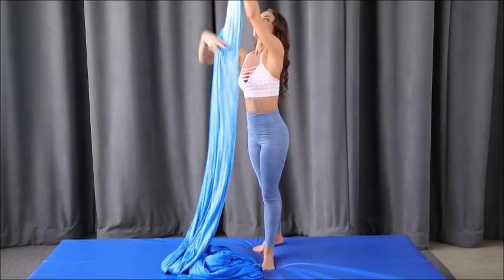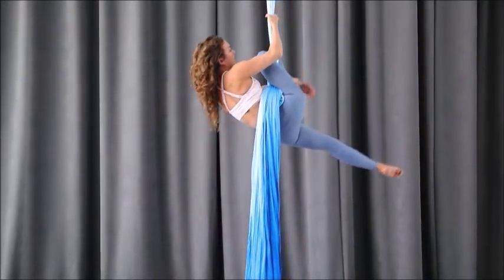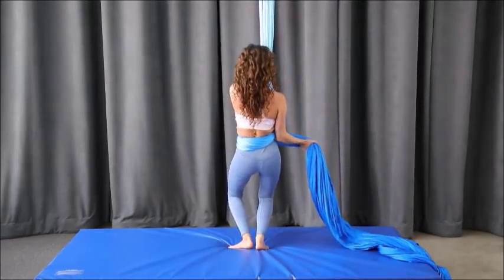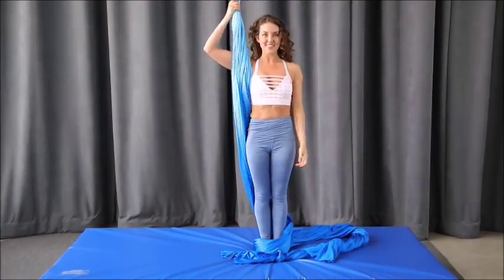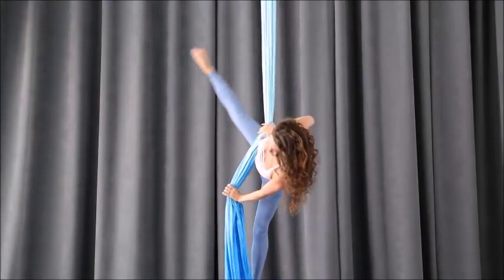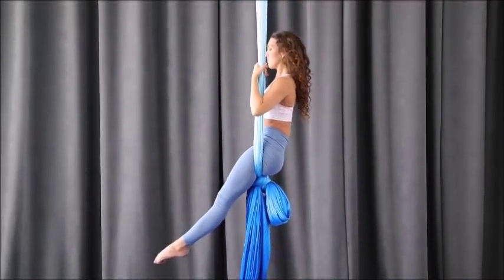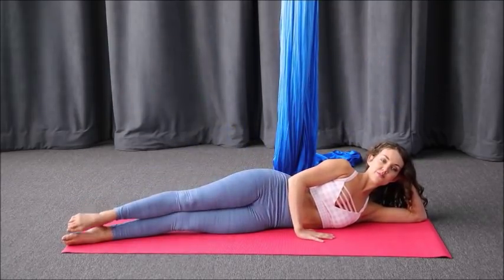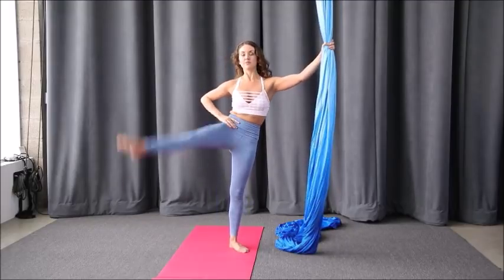One Shot Entry into S-Wrap with Aerial Physique